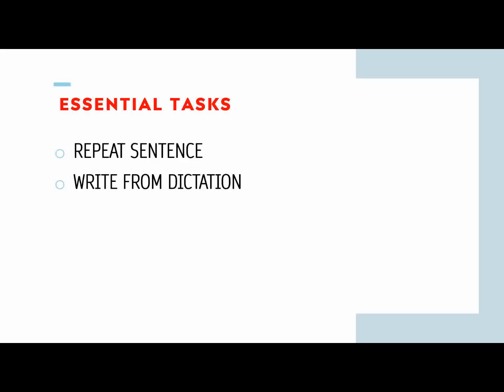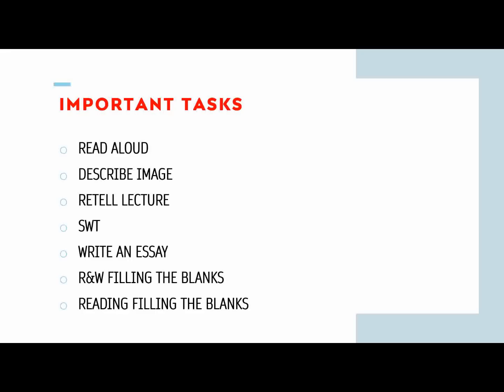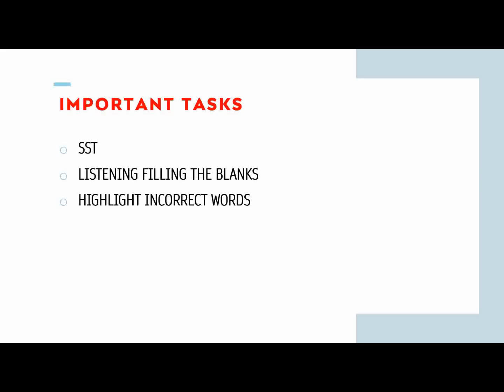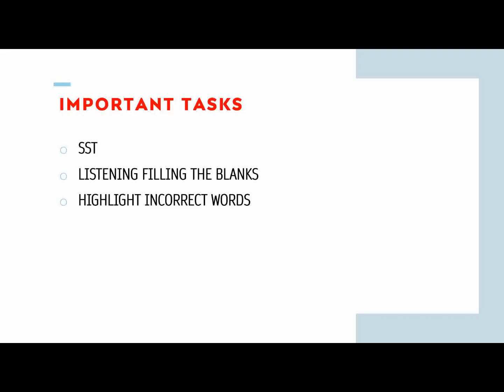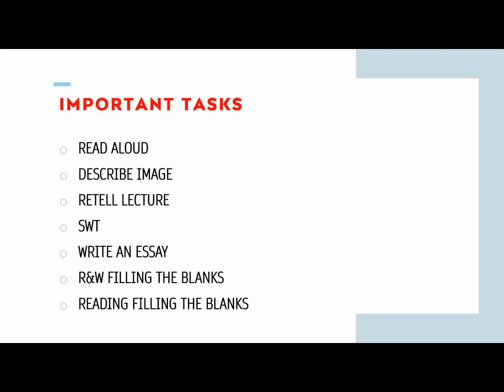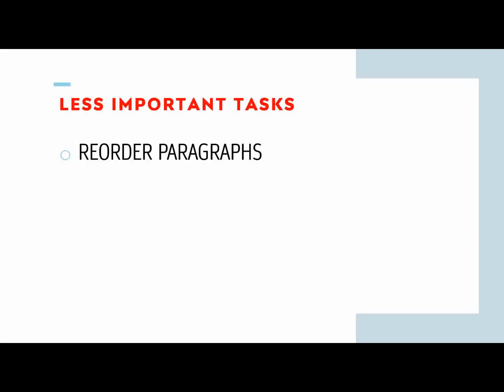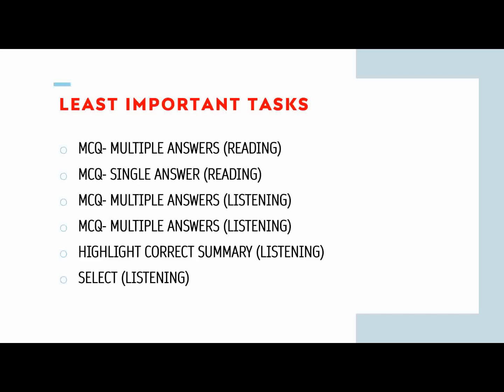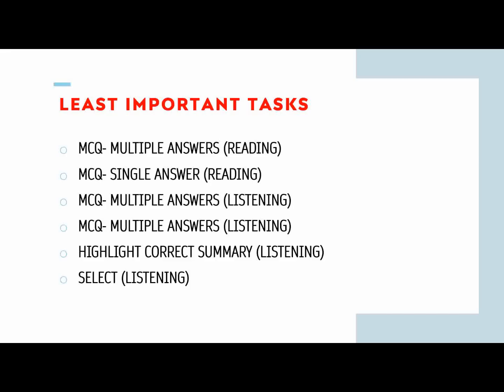PTE - Best Preparation method || Difficulty level of different task|| Methods || Coaching|| Exam